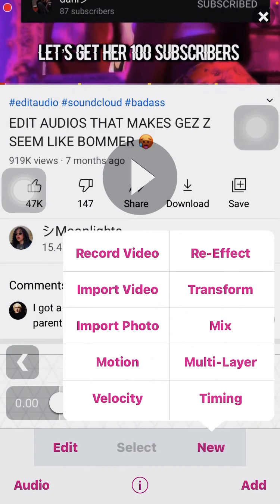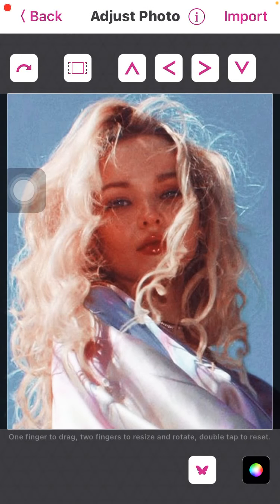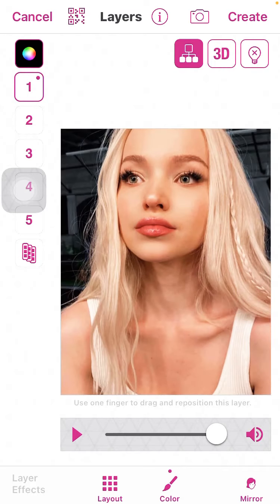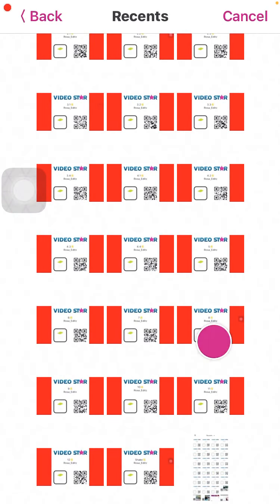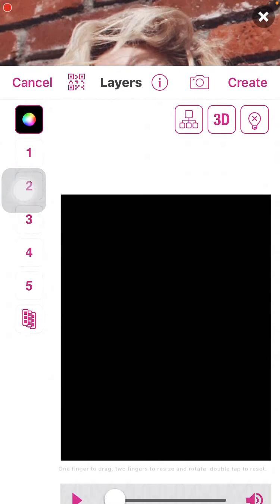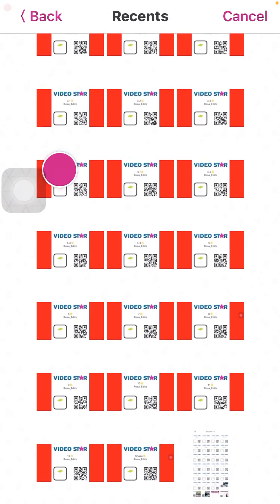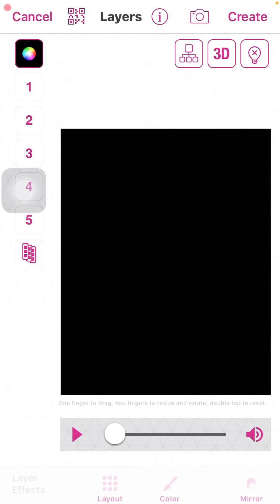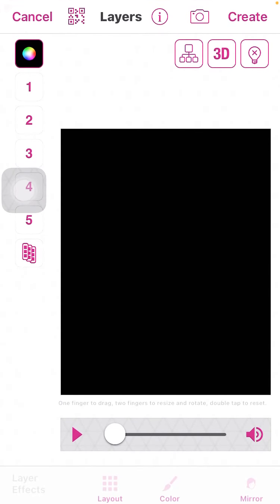How to make bomb edit using video star (editing) at the end